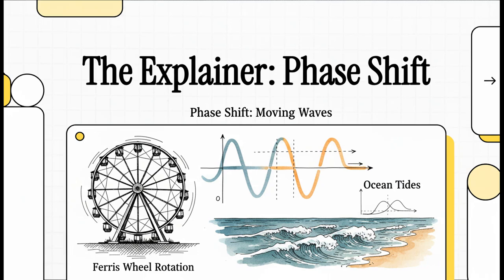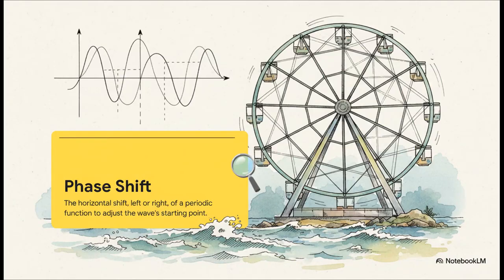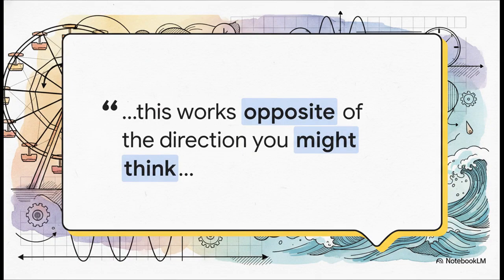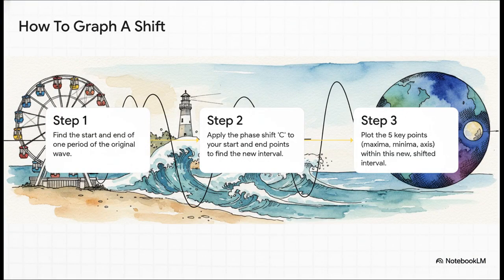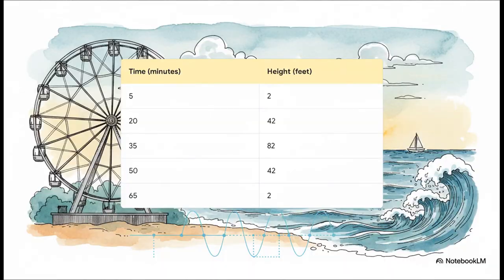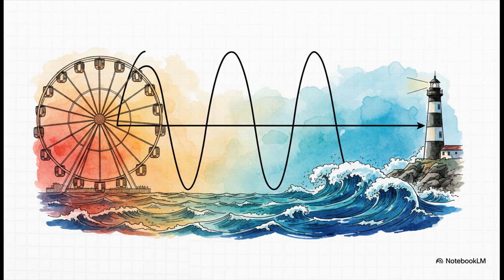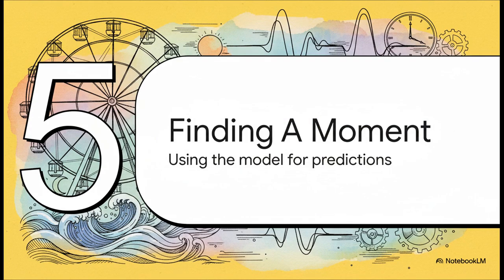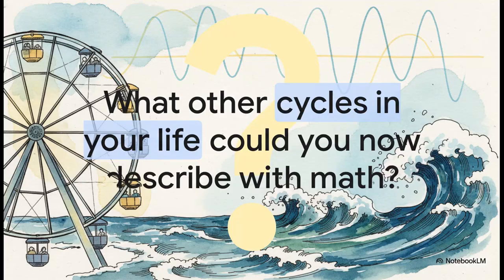The Explainer Phase Shift